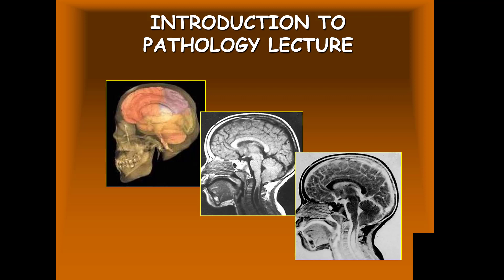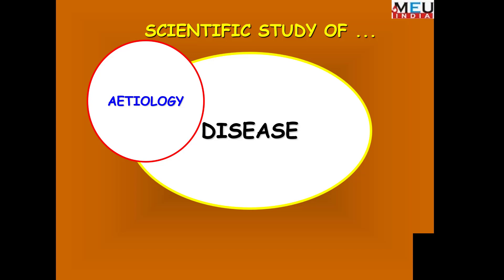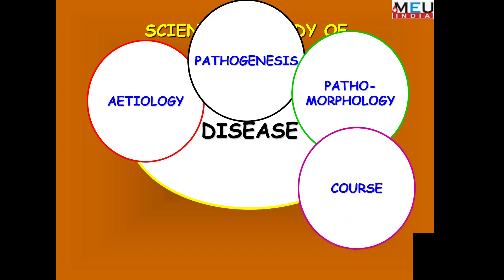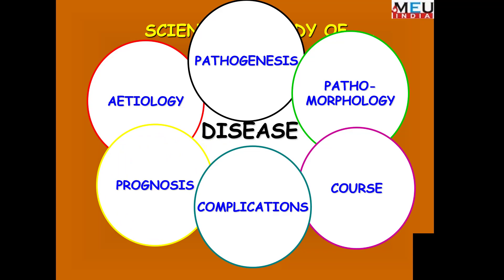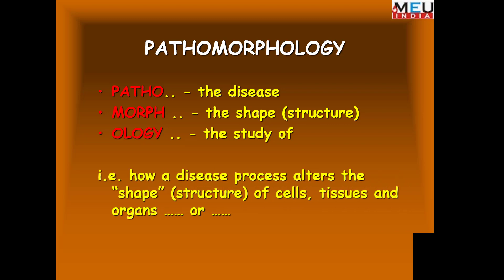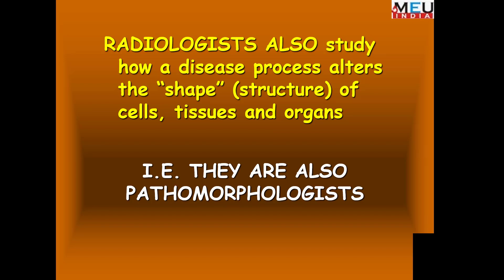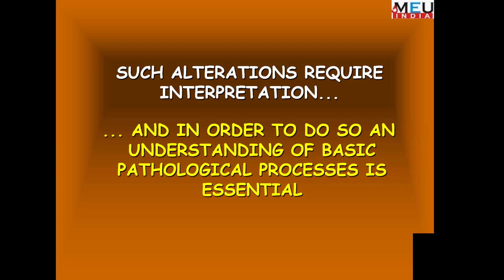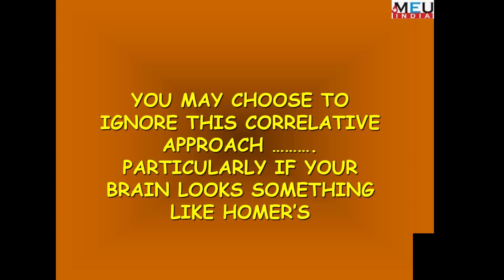Importance Of Pathology.